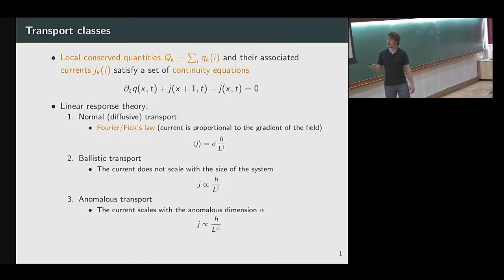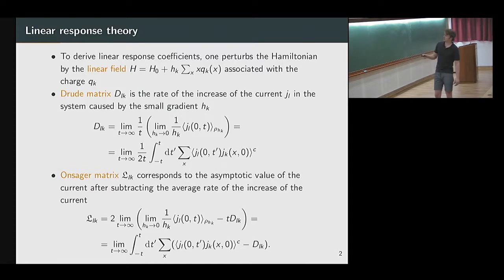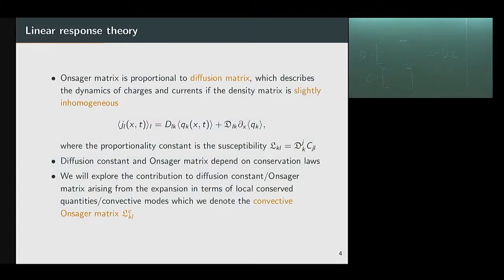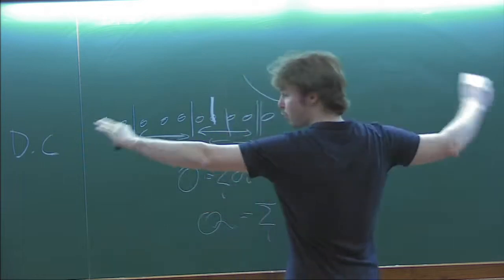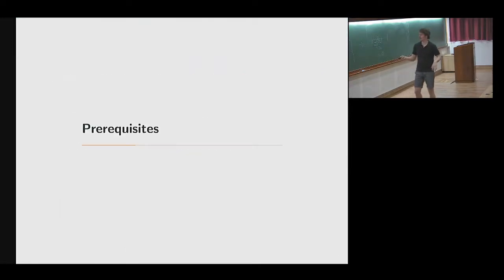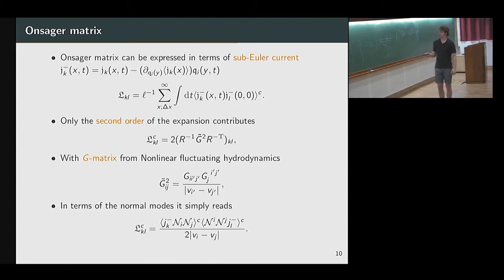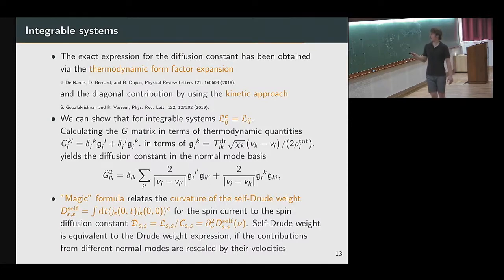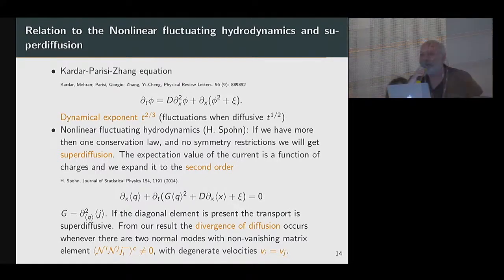Diffusion from Convection by Marko Medenjak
PROGRAM

APPLICATION DEADLINE
31 July 2019

0:00:00 Diffusion from Convection
0:00:34 Transport classes
0:04:49 Linear response theory
0:13:37 Prerequisites
0:13:45 Hydrodynamic assumption
0:19:55 Correlations on superlattice
0:22:25 Normal modes
0:25:32 Hydrodynamical expansion
0:27:05 Drude weight
0:30:48 Onsager matrix
0:33:43 Relation to previous results
0:34:04 Lower bounds on diffusion
0:37:09 Integrable systems
0:37:36 Relation to the Nonlinear fluctuating hydrodynamics and su- diffusion
0:38:50 Outlook
0:40:32 Q&A